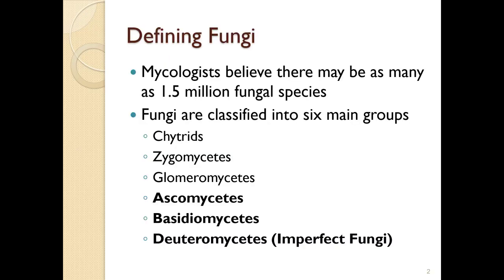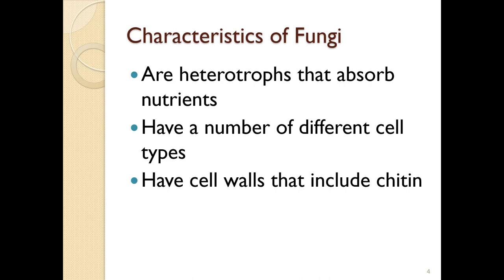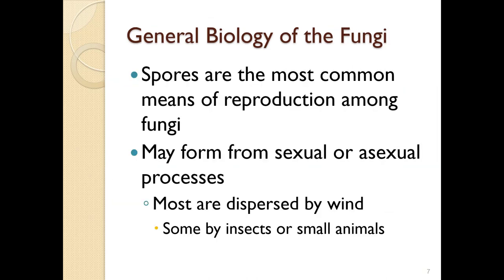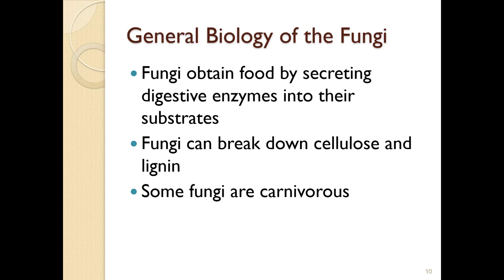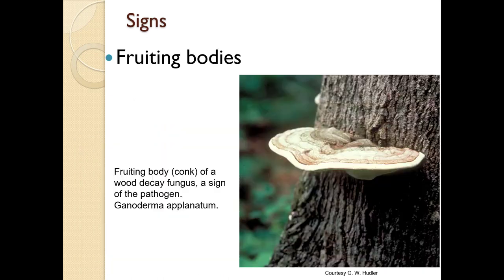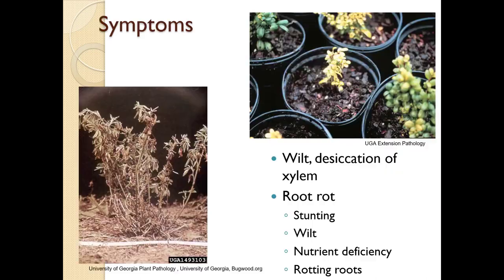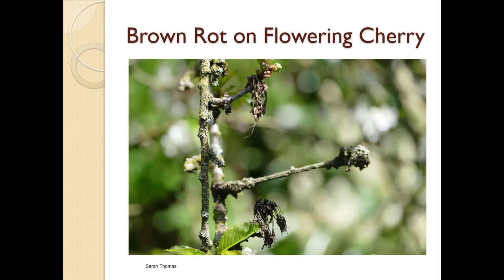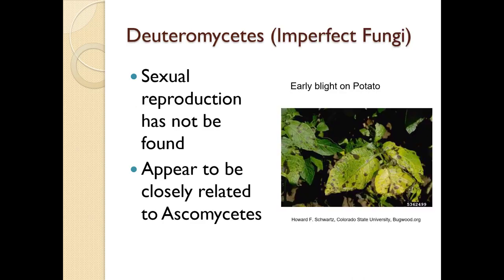HORT 118 Intro to Fungi